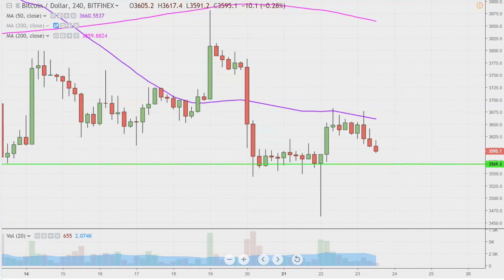Bitcoin Chart Technical Analysis for 01-23-2019